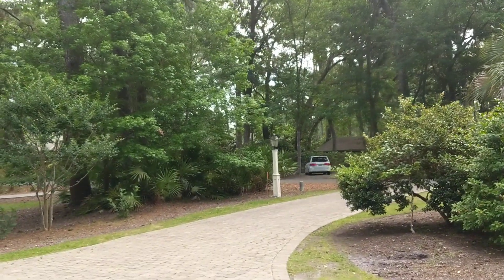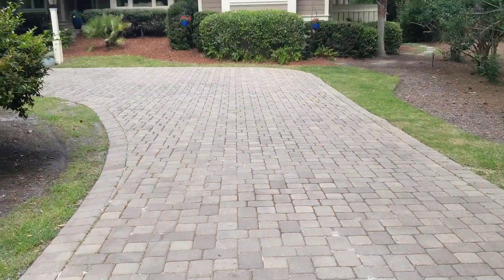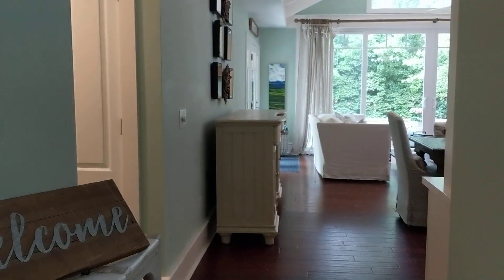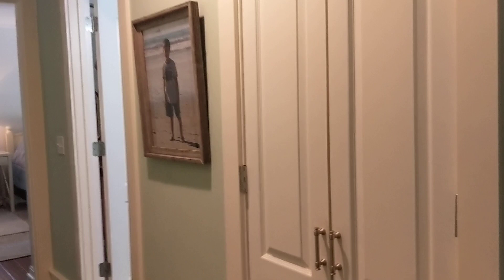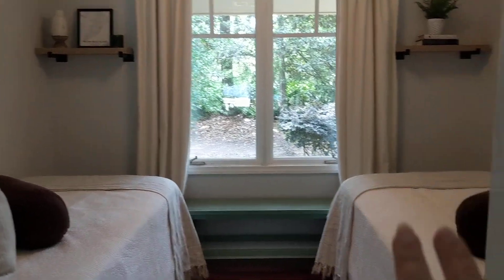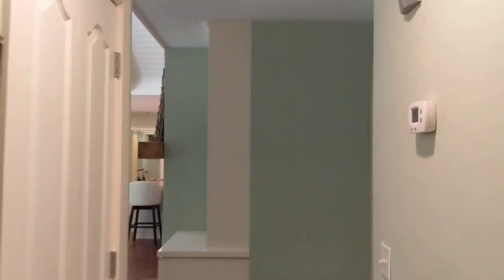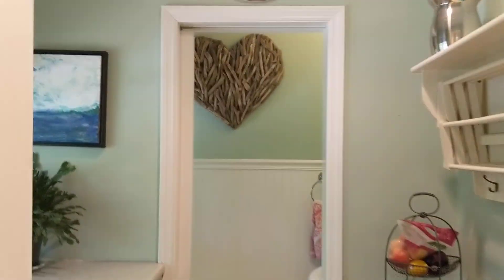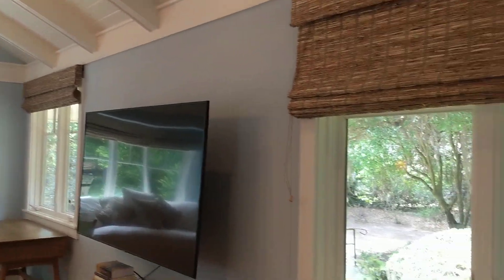6 GW SP